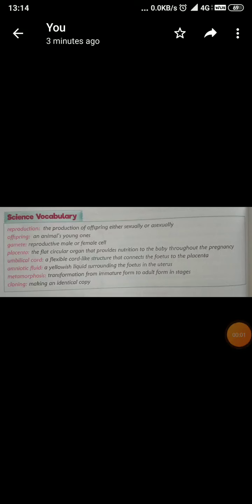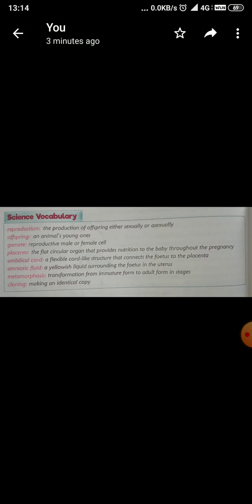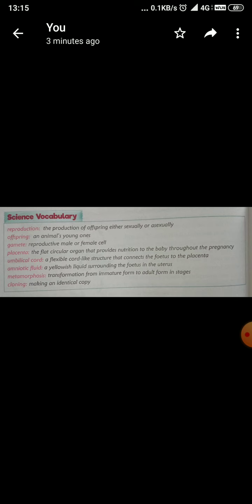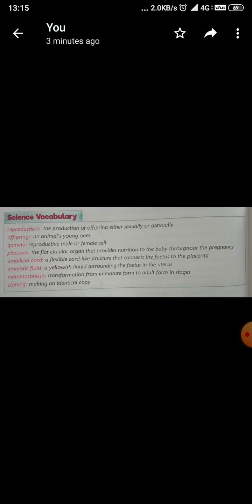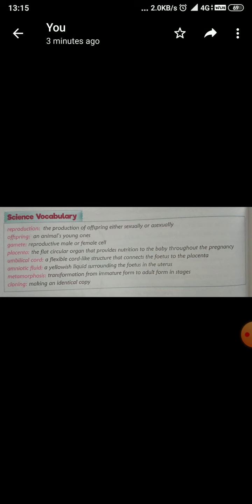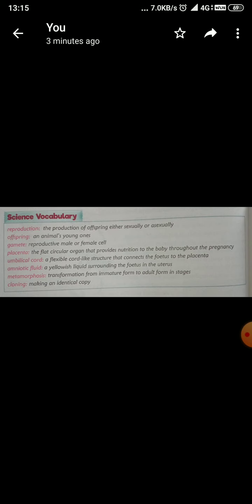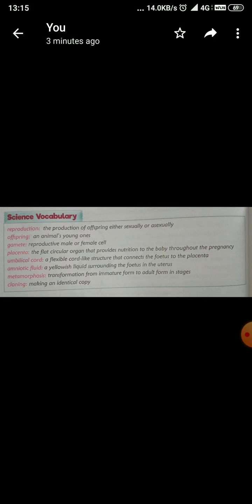Revision of chapter reproduction in animals